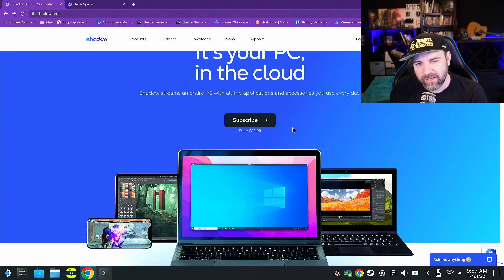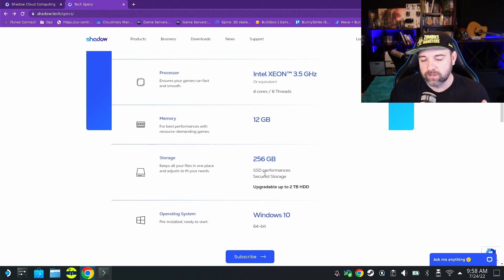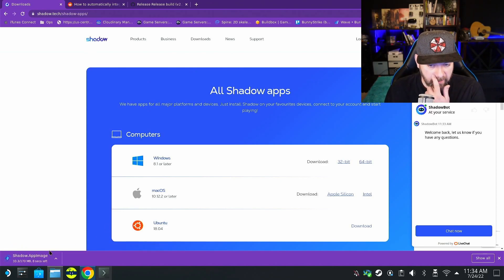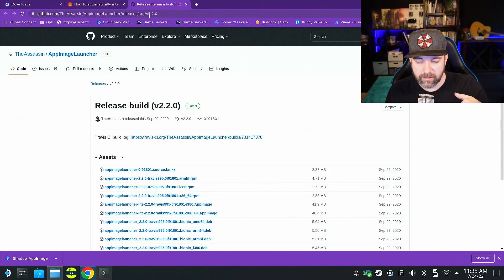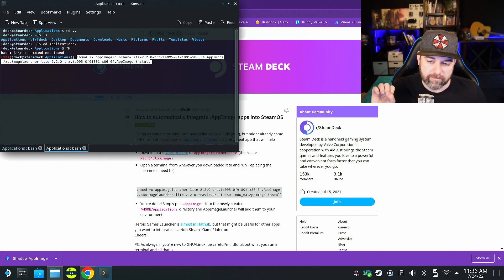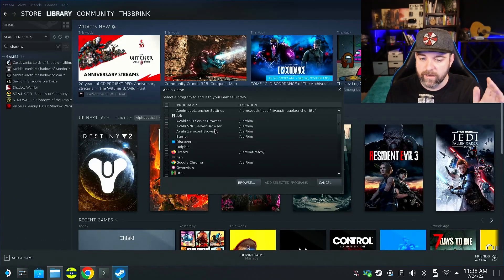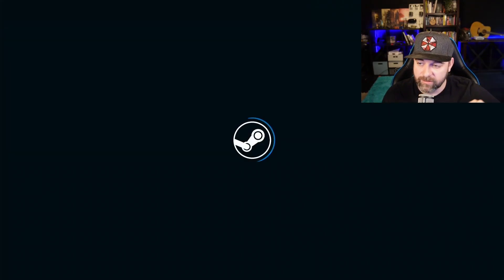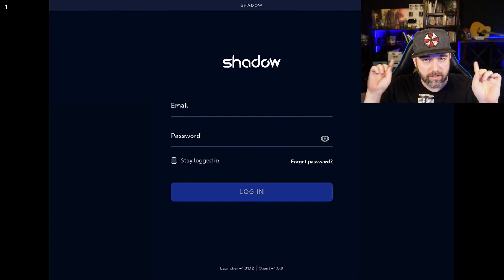What is Shadow and how to install it... use windows from anywhere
Start playing all your games in the cloud with the Shadow cloud service. How to install Shadow on the steam deck and play it from the game mode guide.

AppImageLauncher install step in Konsole
"chmod +x appimagelauncher-lite-2.2.0-travis995-0f91801-x86_64.AppImage
./appimagelauncher-lite-2.2.0-travis995-0f91801-x86_64.AppImage install"

optional
Might have to copy drirc file to /home/deck/.drirc if you get a red screen

2 Pack Classic N64 Controller
2.4 GHz Wireless USB SNES Controller